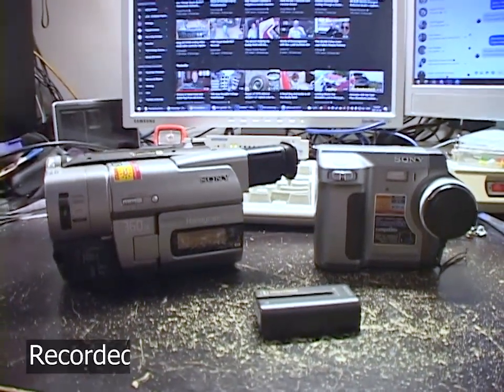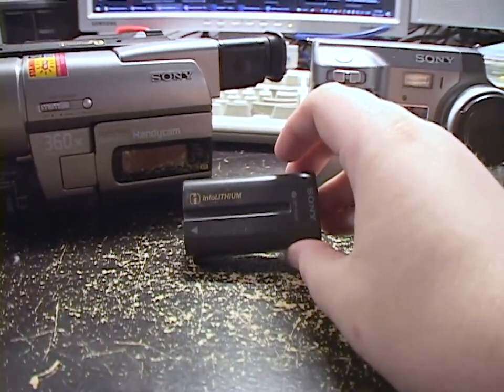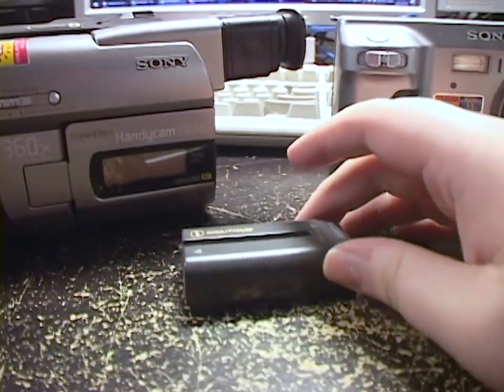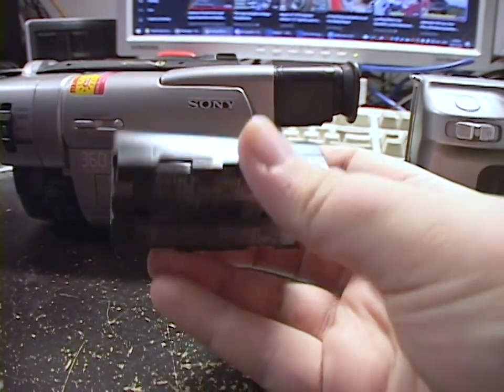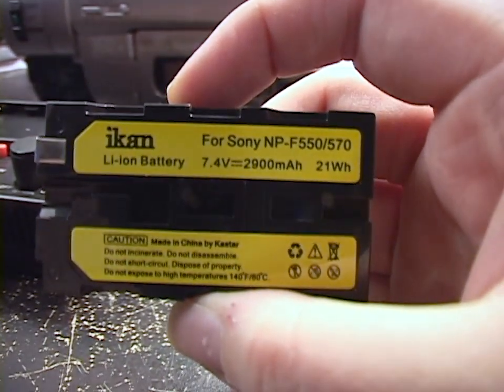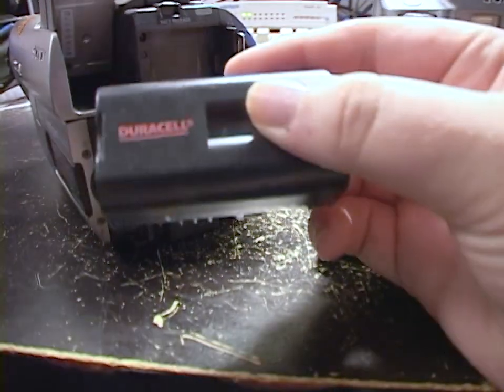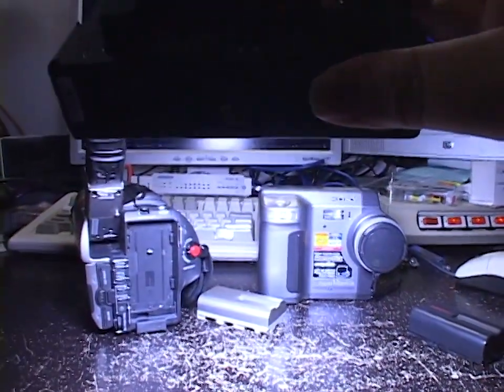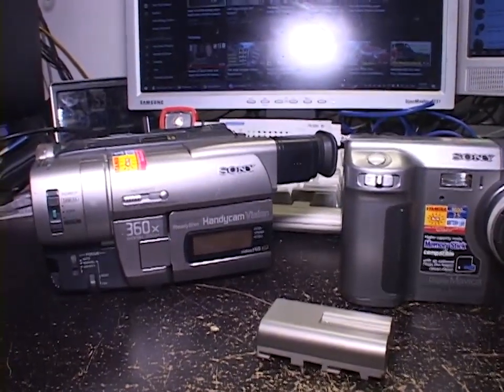Do broadcast market clone InfoLithium batteries work in vintage Sony equipment?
Most of Sony's digital cameras and camcorders from the late 1990s and early 2000s use the InfoLithium L-series battery. Sony has not manufactured replacement batteries in almost 20 years, but the battery itself became a standard in the broadcast video market, with third parties making both equipment (we have lights and field monitors at the station that use them) to use the batteries, and the batteries themselves.

Today these third-party broadcast-market batteries can be bought easily and affordably, but will they work in vintage Sony equipment, which often won't accept batteries that don't properly implement the InfoLithium circuitry? Let's find out.